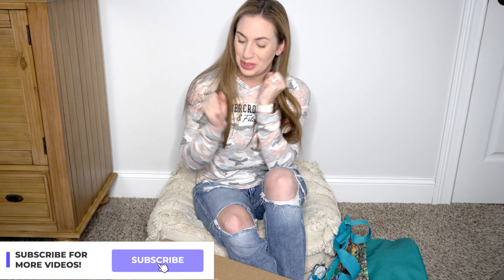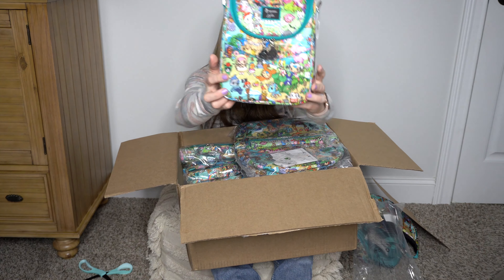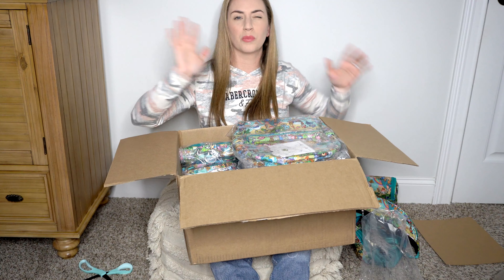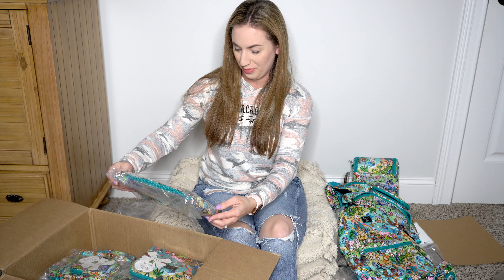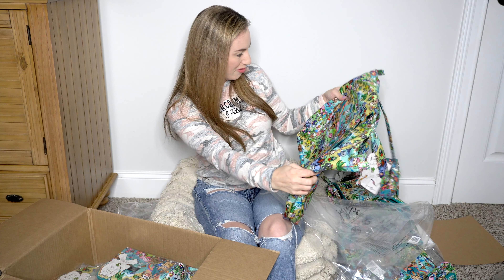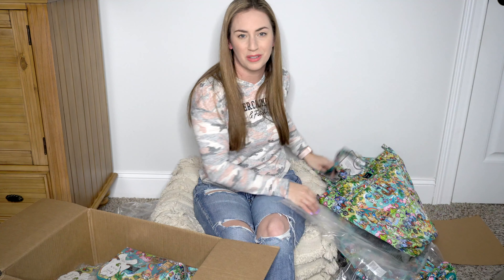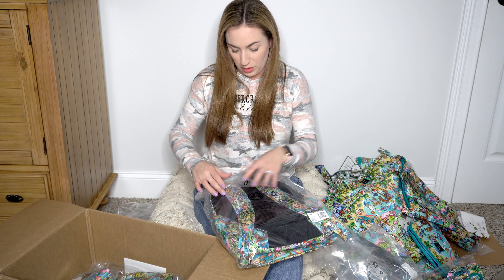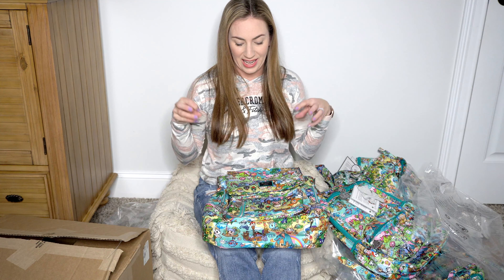Unboxing + Haul | FANTASY PARADISE | Ju-Ju-Be x Tokidoki!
Hi everyone! Today I am sharing the brand new Ju-Ju-Be x tokidoki print Fantasy Paradise and talking print placement with you! This print is so pretty and it's full of fun characters and scenes! This print is still available on Ju-Ju-Be's website (but won't be for long)! I would love it if you would shop JuJuBe with me through my Link! Your support means so much!